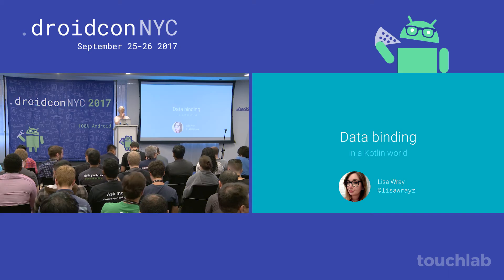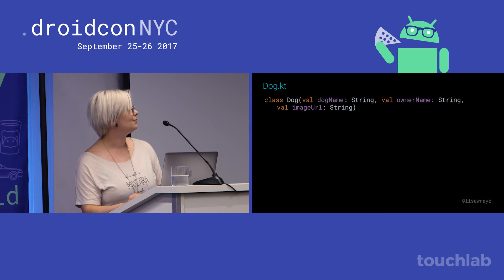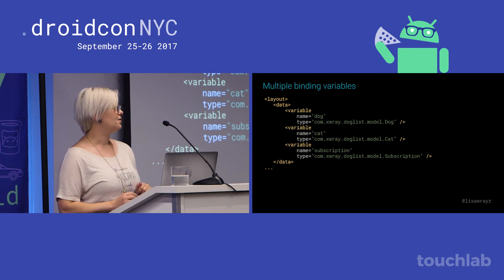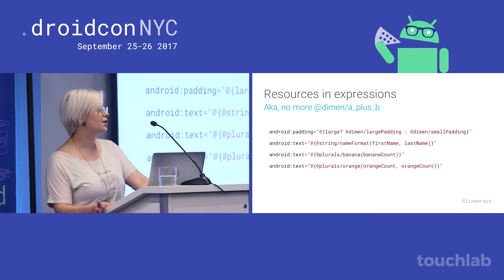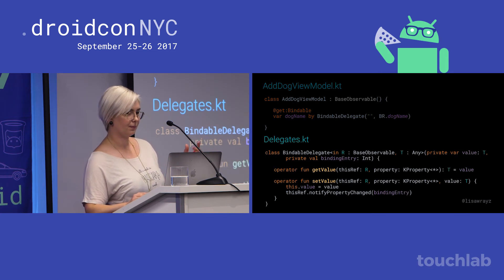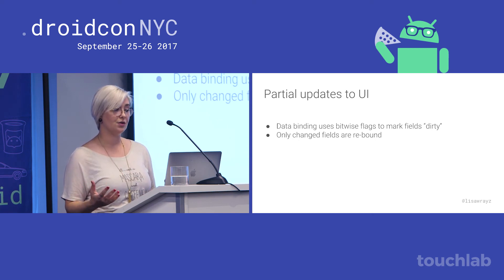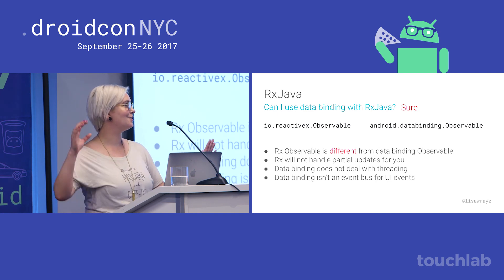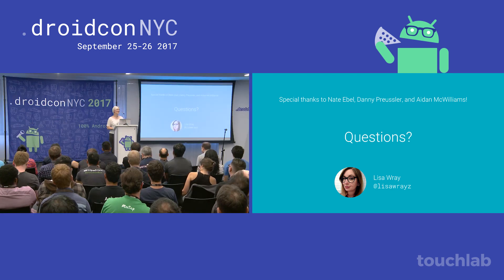droidcon NYC 2017 - Data Binding in a Kotlin World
Lisa Wray, Independent

If you like Butterknife, get ready to discover a whole new tool drawer. Data binding in 2017 is a stable framework that can drastically reduce boilerplate code and transform the way you write UI—even if you already use RxJava or Kotlin Android Extensions. Animate, transition, and respond to user input without cluttering your code. Add your own custom properties to Android’s View classes (like android:font or android:imageUrl)! We'll start at the very beginning with Kotlin support, discover tricks to supercharge your XML, and end in a deep dive to lambdas and two-way binding. No prior knowledge of data binding needed.

Android and iOS Mobile App Development / Doppl Open Source Code Sharing Platform / Mobile Innovation Advisory / UIUX Design. Our goal is to keep growing our company by serving the community. Stop by our next meetup